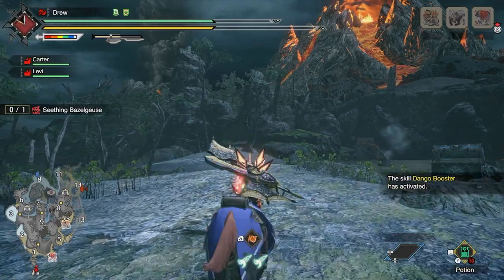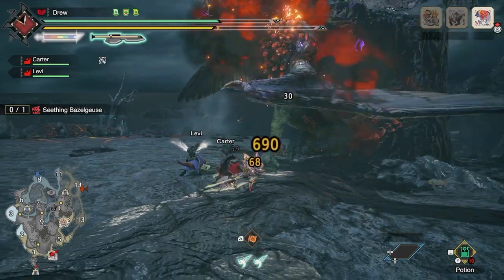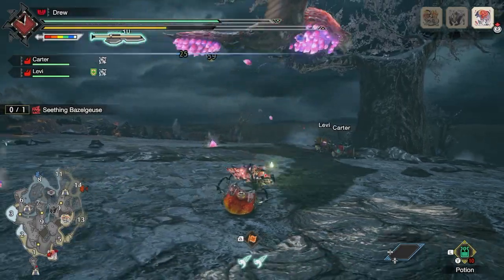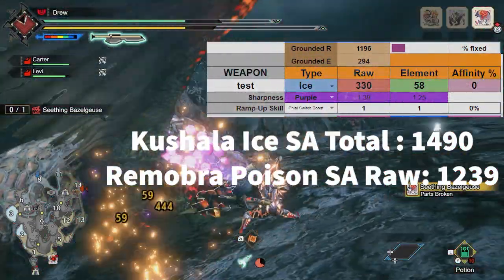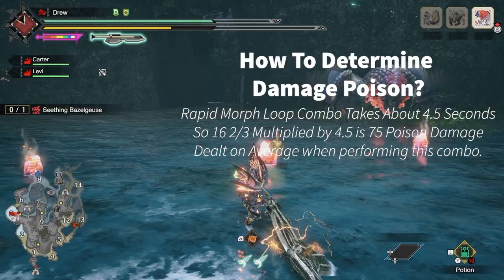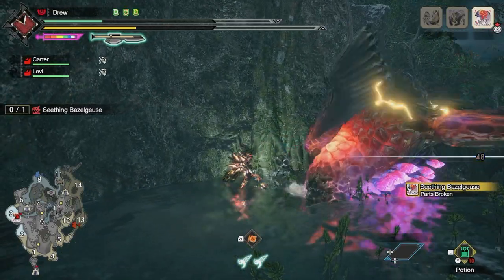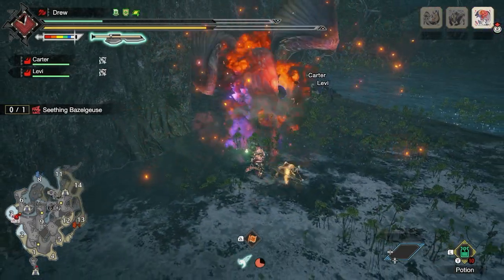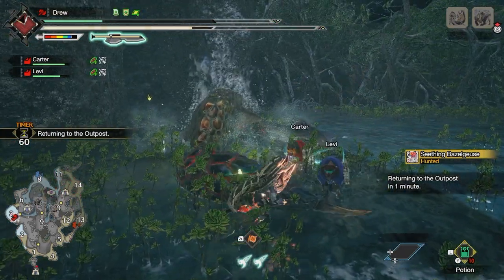Let's Chat! How Good Are Poison Switch Axe Builds - Monster Hunter Rise Sunbreak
Informal video format comparing Ice Element and Poison against a Seething Bazel

Sorry about the reduced quality, I messed up when recording the original footage